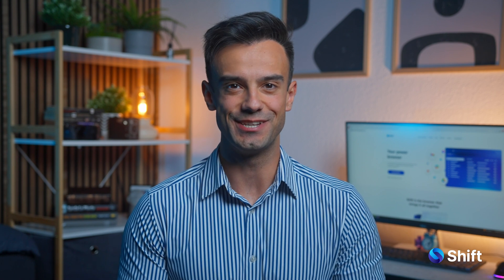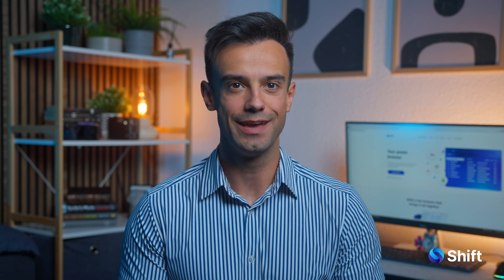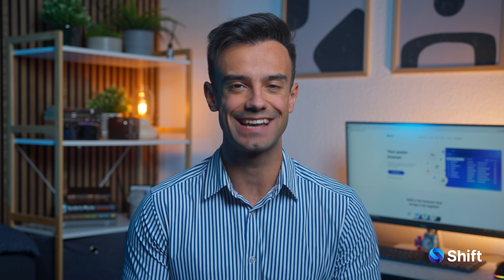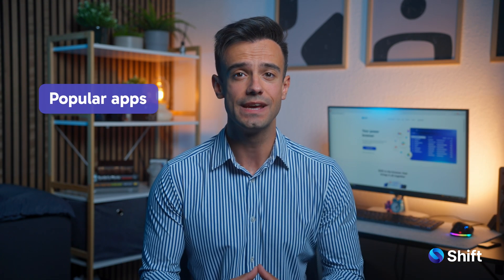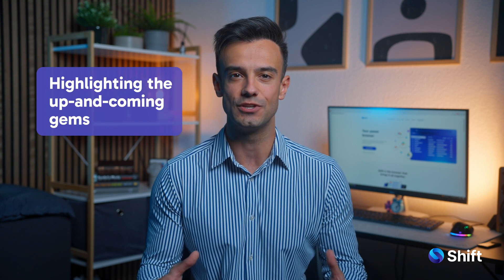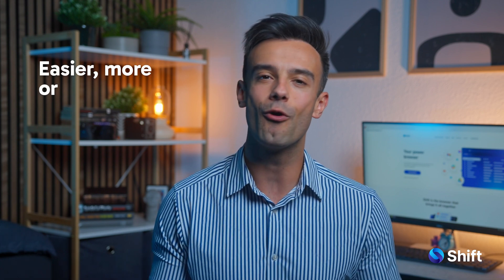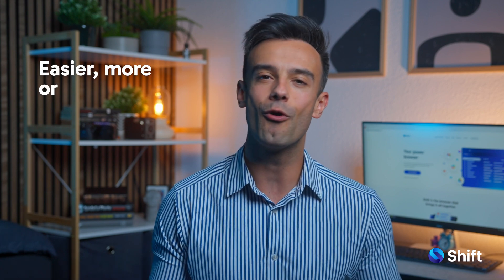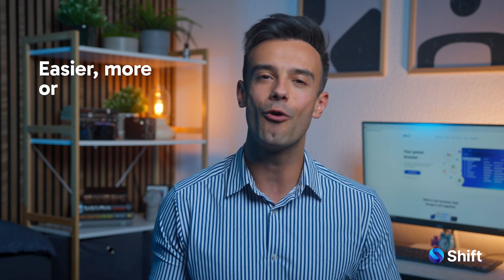Is Todoist the task app for you?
Welcome to our brand new series, Shift's App Spotlight! This series will break down popular and new up-and-coming apps to add to your tech stack. Not sure if an app is worth testing out? 💡 We've got you covered. In this episode, we dive deep into Todoist, one of the most widely used to-do list and task management apps. 📝

0:00 Intro
0:57 Todoist intro
1:24 Benefits
2:17 Drawbacks
2:57 Features
3:20 Shift
3:38 Outro